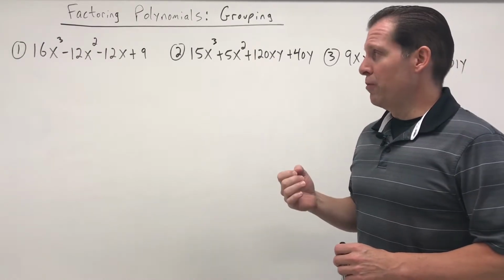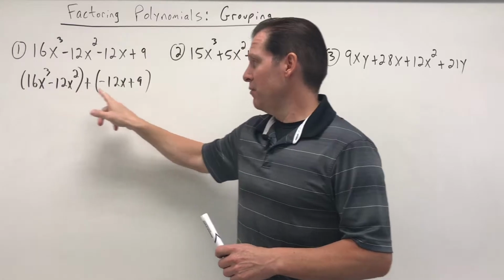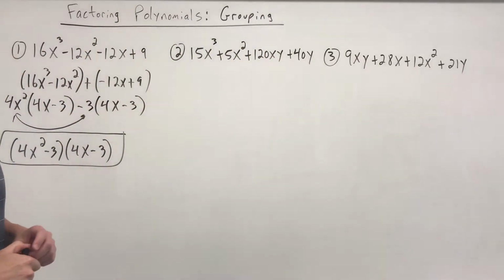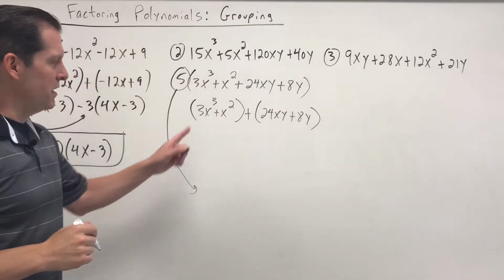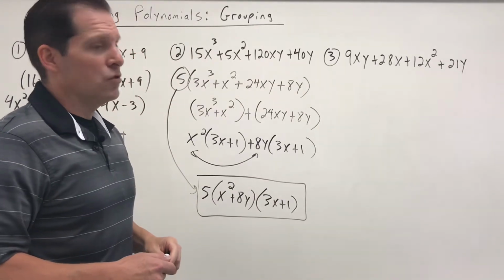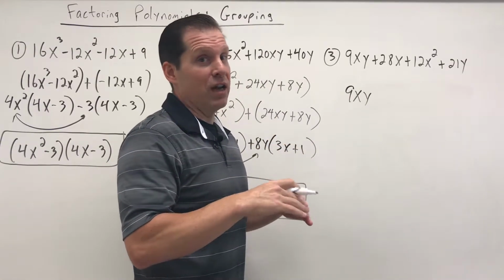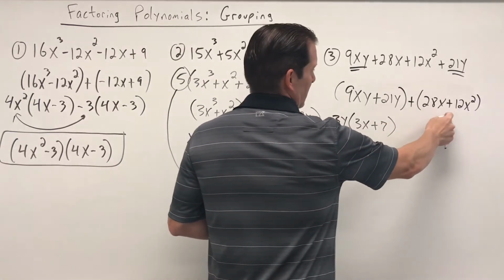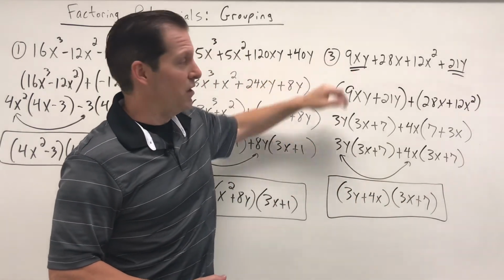Factoring Polynomials: Grouping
Factoring polynomials that involve grouping. One video in a series of 7 videos on factoring.